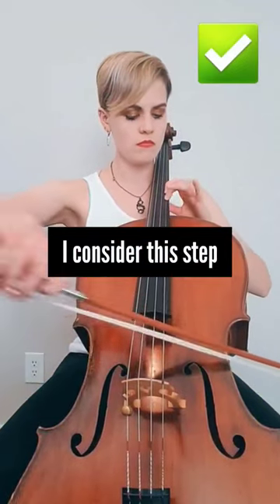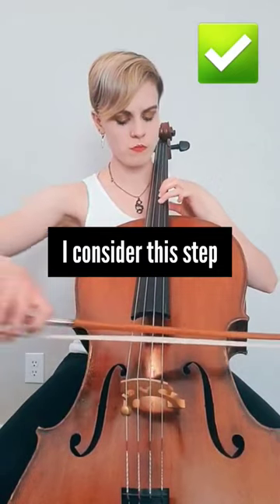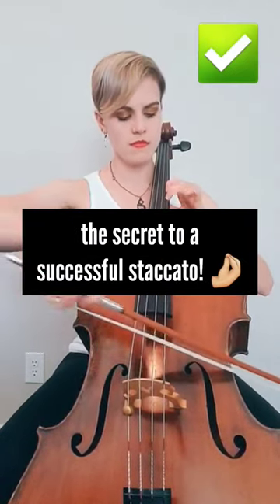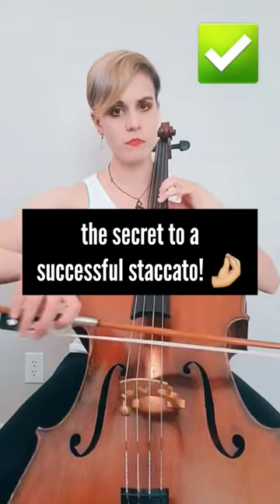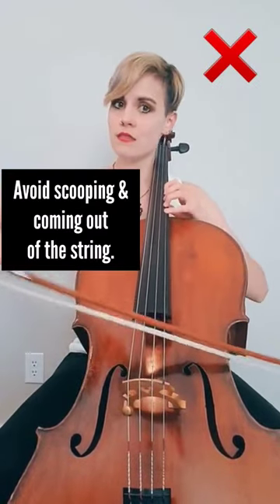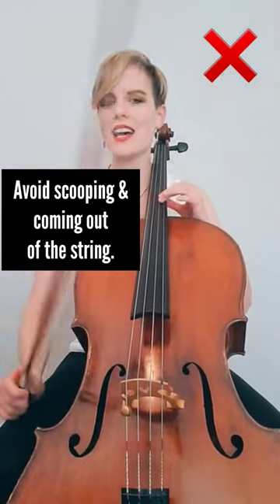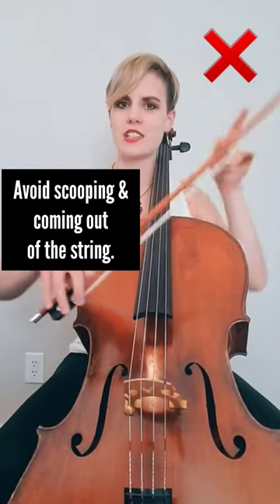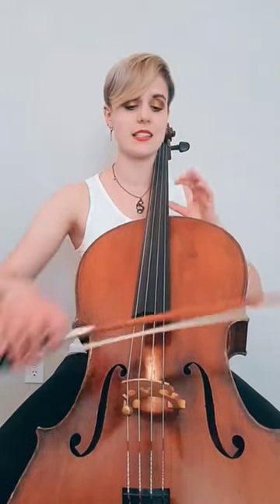How to Practice Staccato Notes on Cello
Happy CelloTipThursday my dolls 💪🏻🎻! Today's post talks about ways to practice fast, staccato notes AND features a 2nd prototype for CelloDoll MERCH 😍! Let me know what you think about this design in the comments below 👇🏻!
Pick a segment from a fast passage in your repertoire and try out the following exercises:
🌟 1. The key SECRET to practicing staccato is to first start with a legato bow! This will encourage relaxation and help you to avoid tension as you speed up your tempo.
🌟 2. Play each note twice (what I call "doubles") and listen that you always remain deep in the string. Avoid coming out of the string and "scooping" your bow.
🌟 3. Gradually speed up your tempo for the doubles and shorten your bow length each time. Again, you always want to make sure you're deep and heavy in the string. In a future tip video I'll explain why staccato does NOT always mean you have to bounce your bow.
These clips came from my monthly Q&A Livestream where I answer your questions and demonstrate in live time.
helping your transitions:
🌟 1. Hold 1 note with a continuous vibrato and many separate bow changes. Vibrate through the bow changes.
🌟 2. Vibrate between 2 neighboring notes. Use the forward & backward motion of the vibrato to propel the fingers through the note changes.
🌟 3. Use vibrato through a shift up one of your strings. Use the forward motion of the vibrato to launch your hand upward for the shift. When you're shifting down to a lower note, you can use the "back swing" of the vibrato to launch the hand backward.